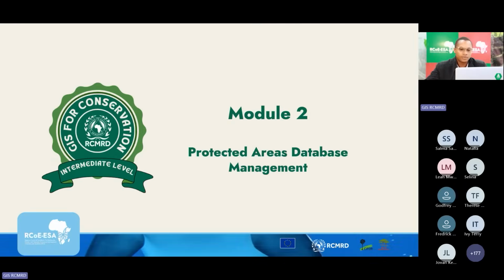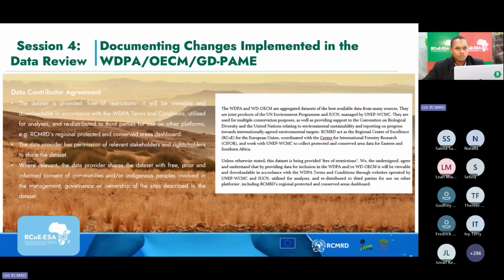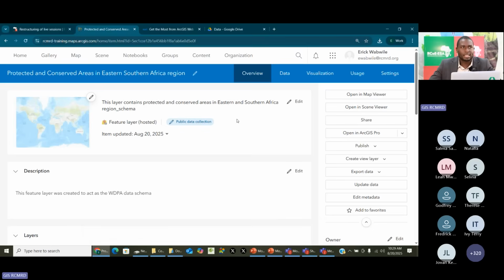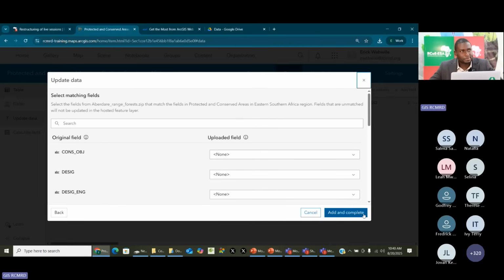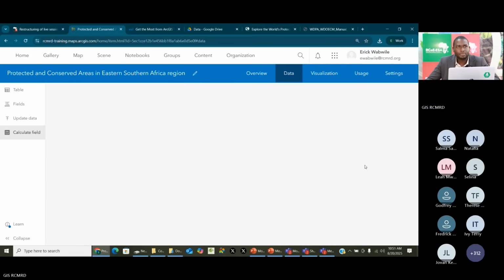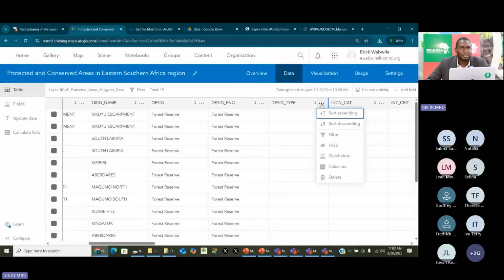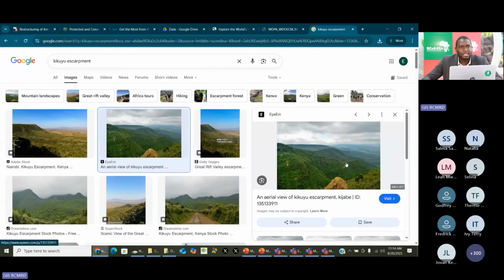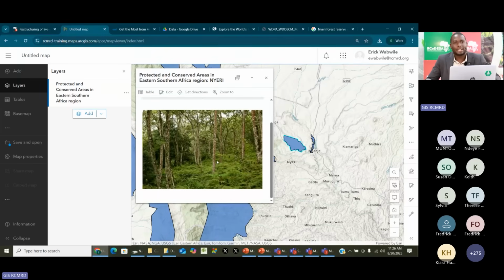Module 2: Live Session 2 WDPA Data processing (20 08 2025)